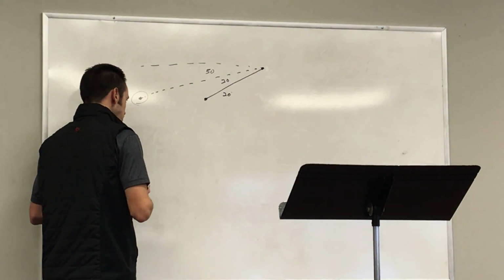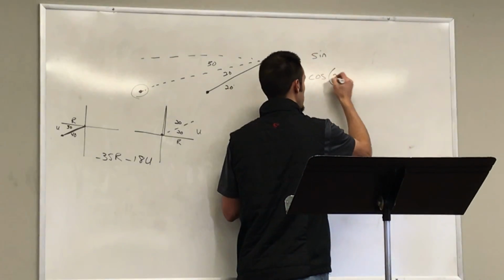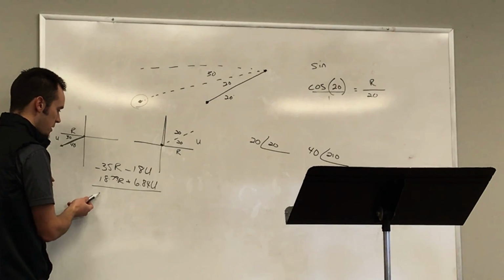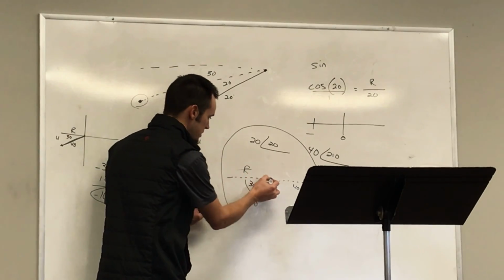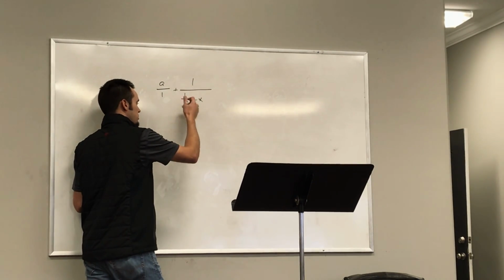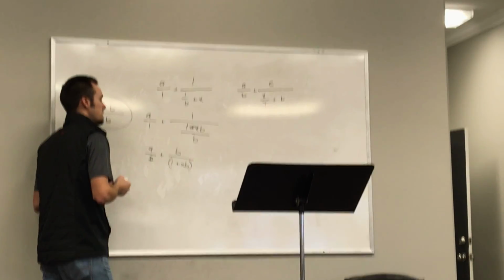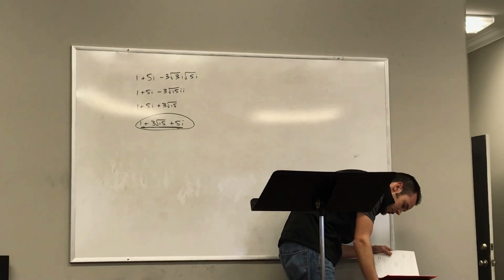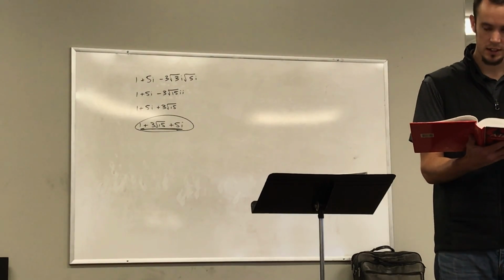Algebra 2, January 27th